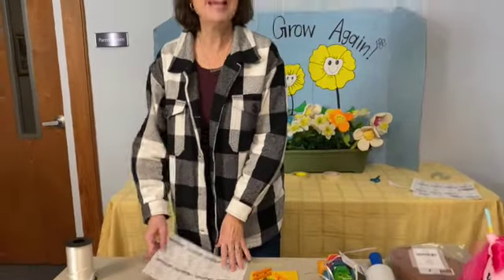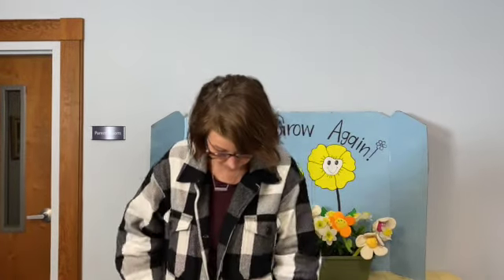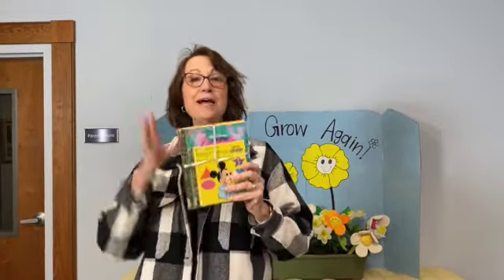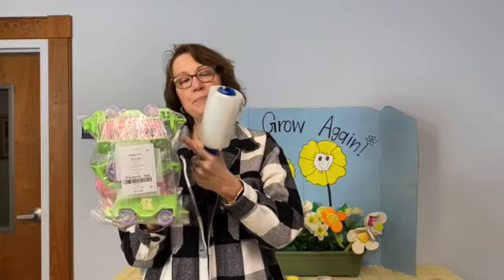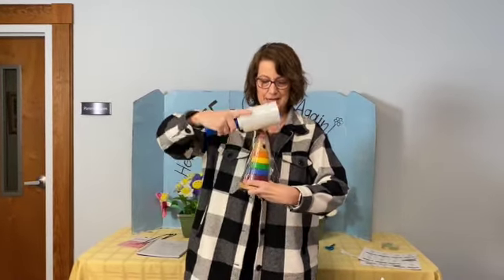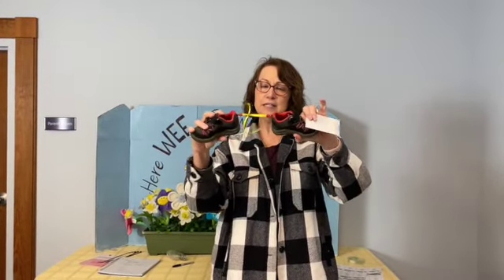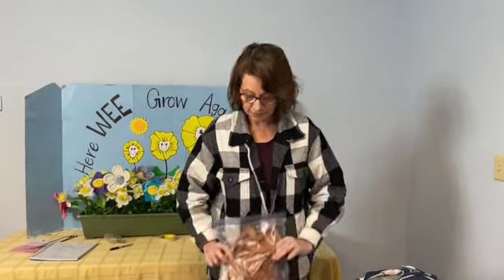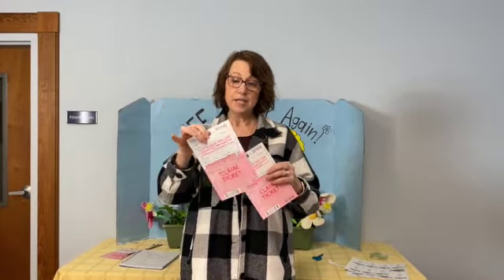Tag placement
This will give you guidance on how and where to attach your tags.